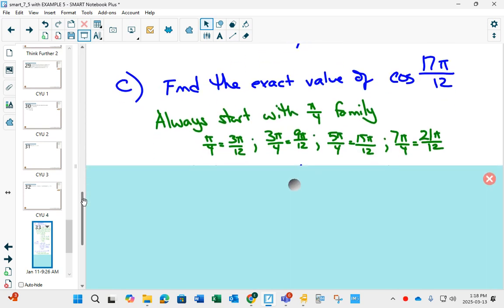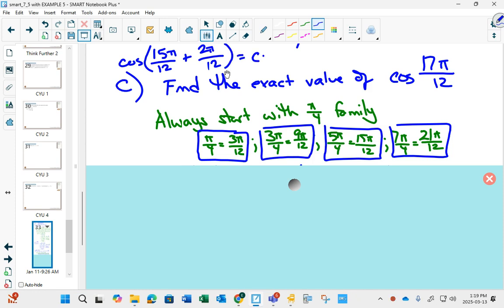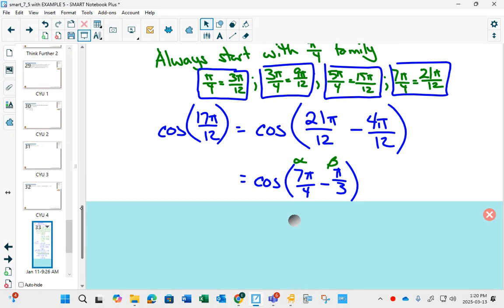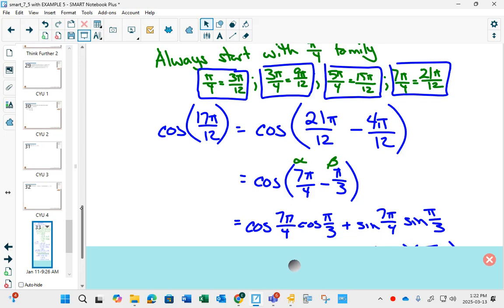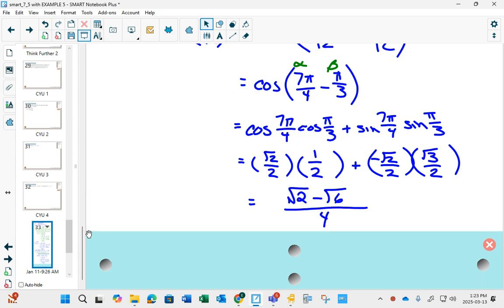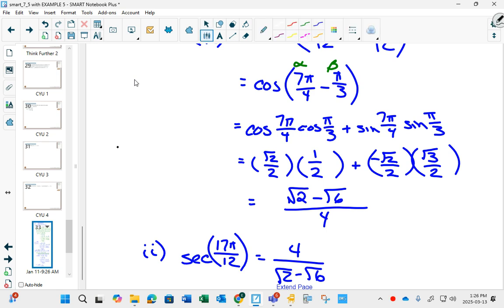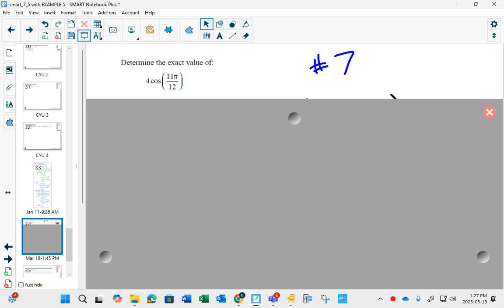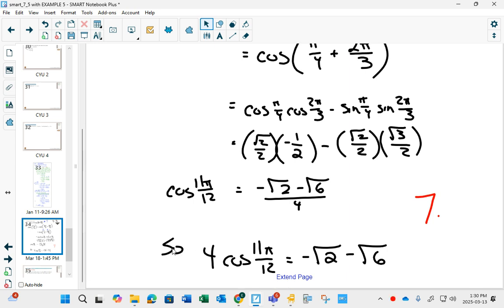40SP 7 5 Pi over 12 continued